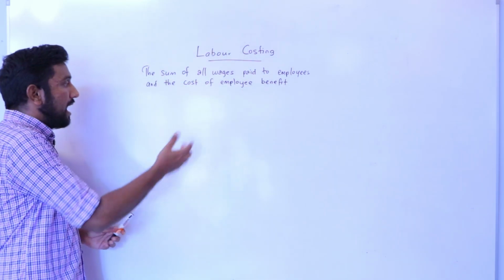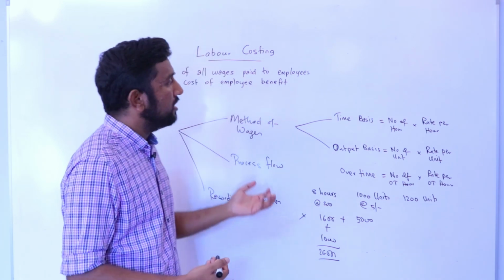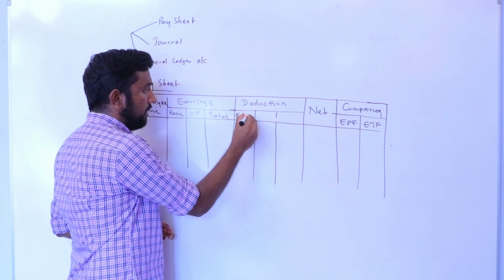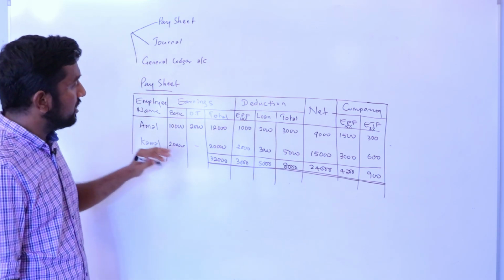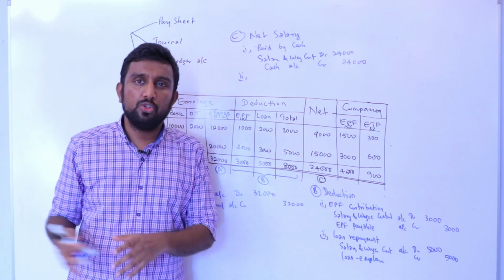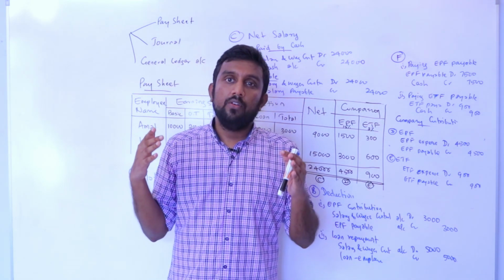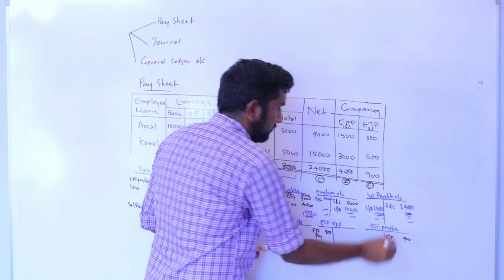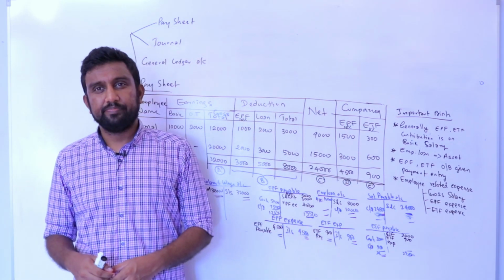Advanced Level | Cost Accounting | Labour Costing | Part-1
This video covers Pay sheet, Journal Entries related to the pay sheet and Recording transactions in general ledger accounts